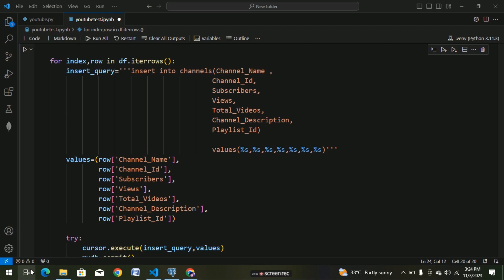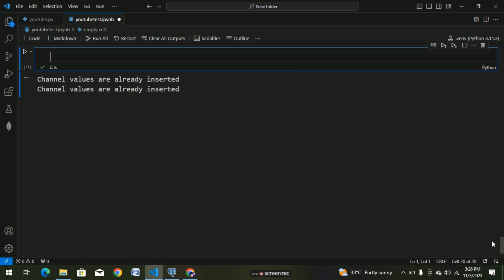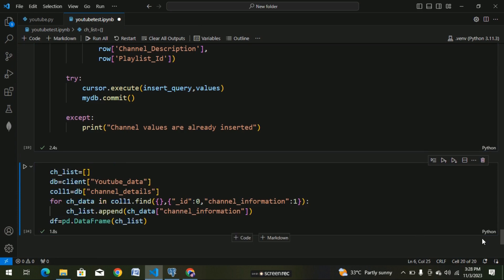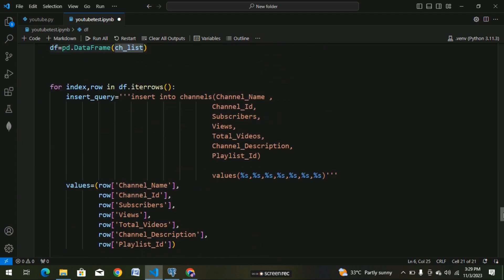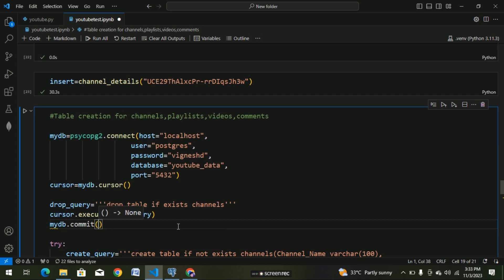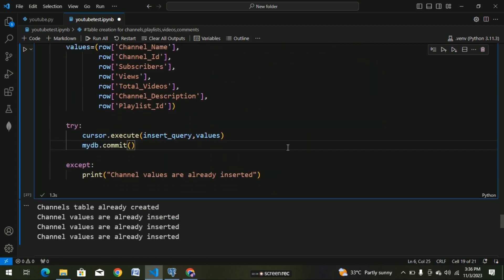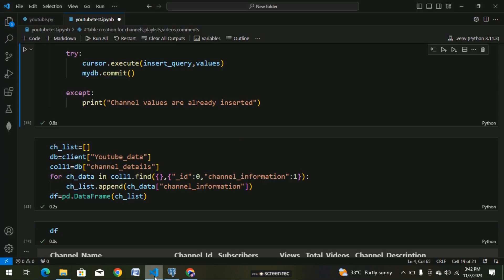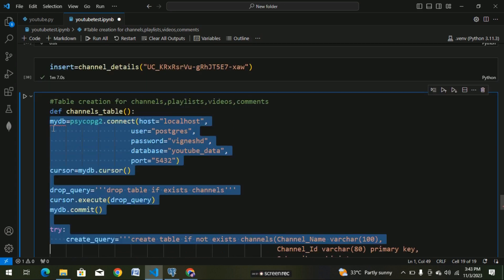YouTube Data Harvesting and Warehousing using MongoDB, SQL and Streamlit |Tamil|insert multiple rows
Explore our YouTube Data Harvesting and Warehousing project, where we've developed a user-friendly Streamlit application that harnesses the Google API's power to extract valuable information from YouTube channels. The data collected is stored in a MongoDB database, then seamlessly migrated to a SQL data warehouse, providing easy access for analysis and exploration within the Streamlit app. In Tamil

 • Python Project to Scrape YouTube usin...
Unravel the secrets to obtaining your API key.